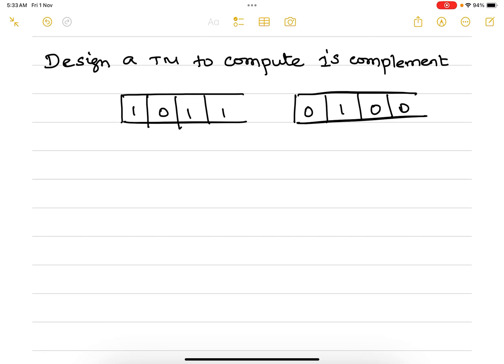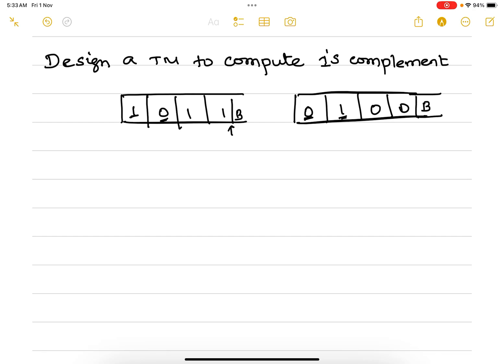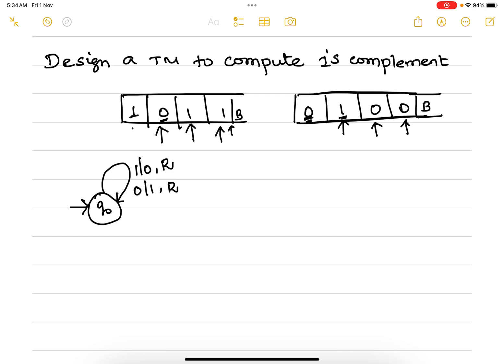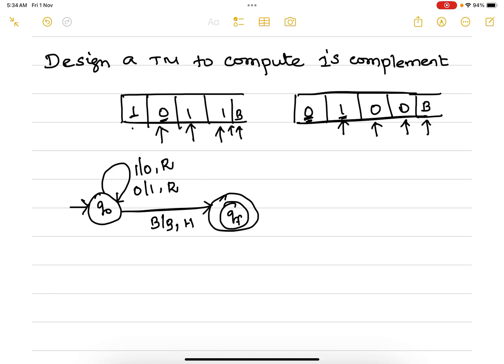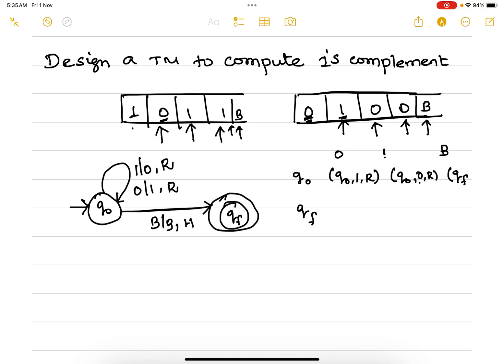Is complement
Turing Machine to compute 1s Complement